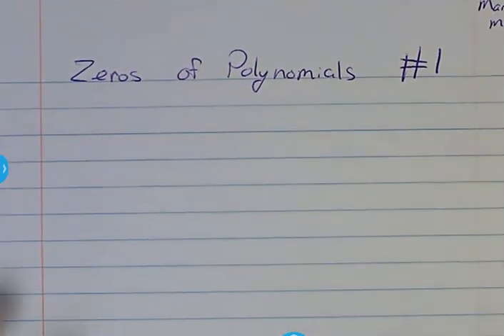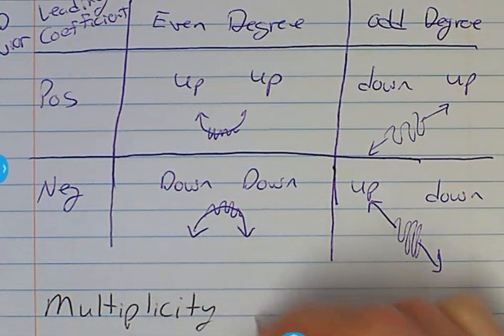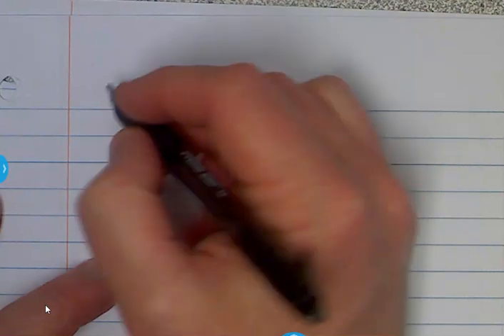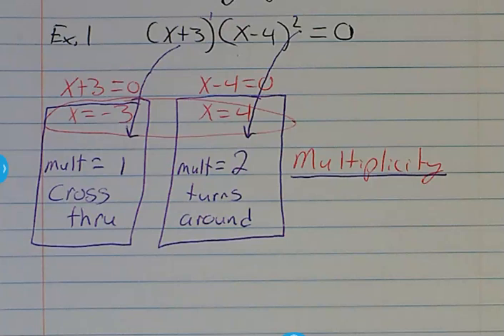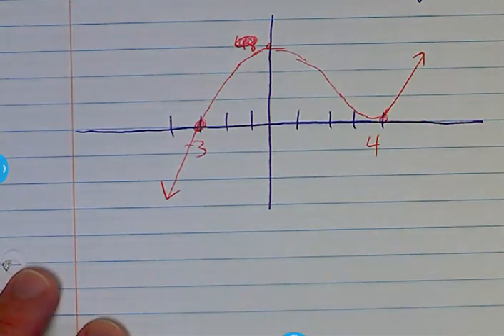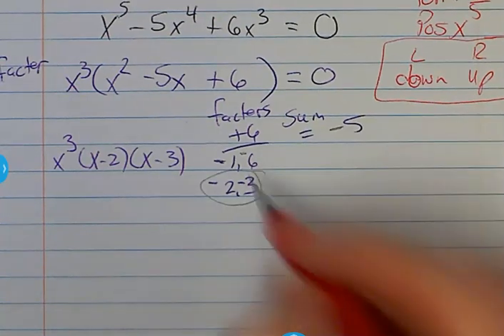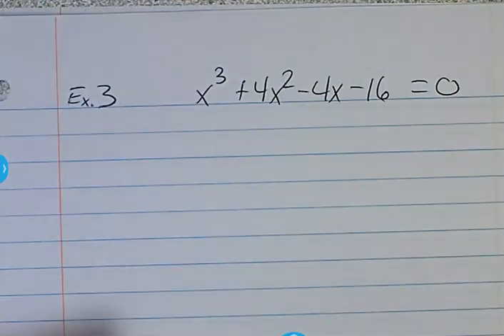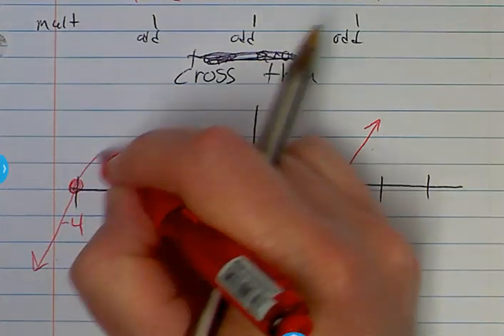A1, polynomial graphs, Mar 17